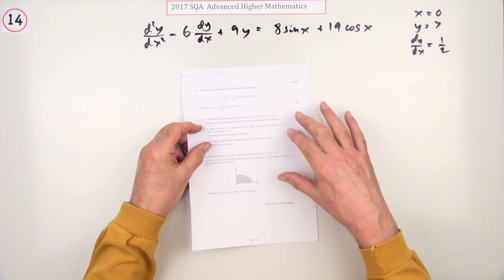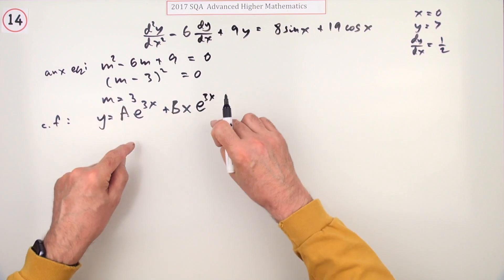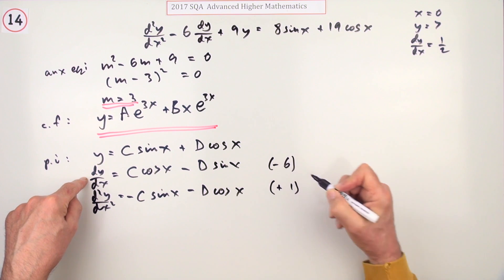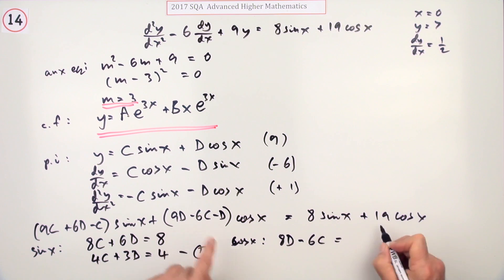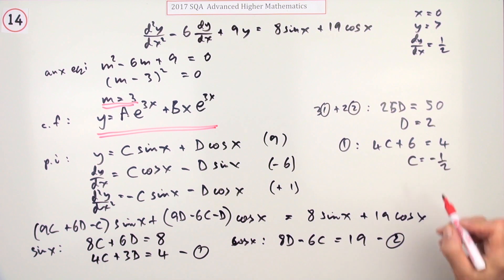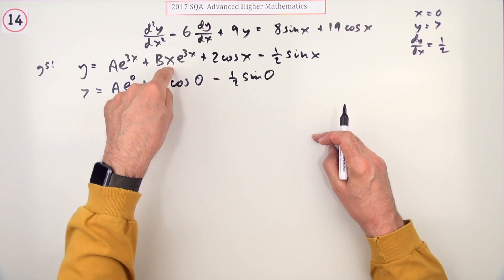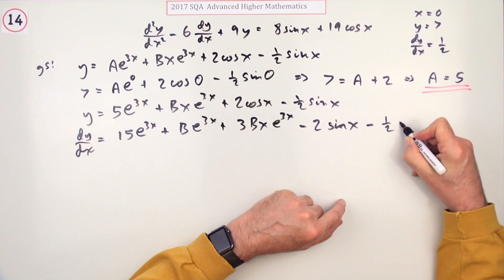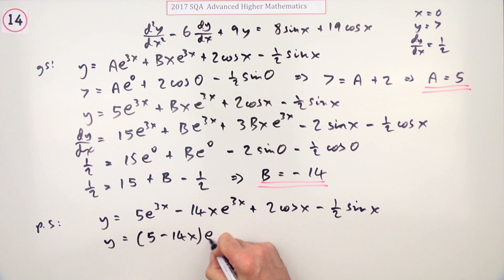2017 SQA Advanced Higher Mathematics No. 14